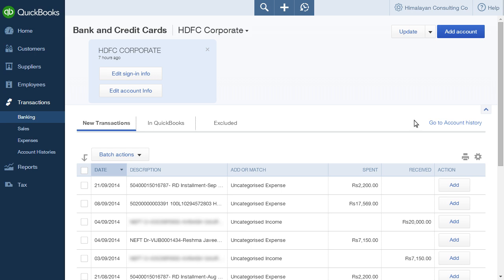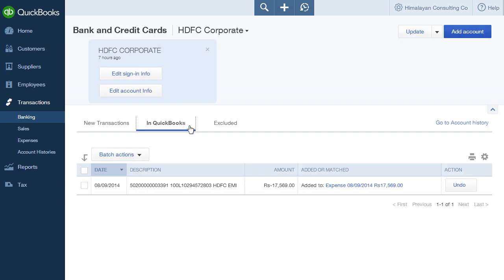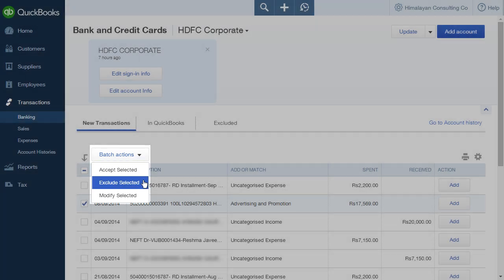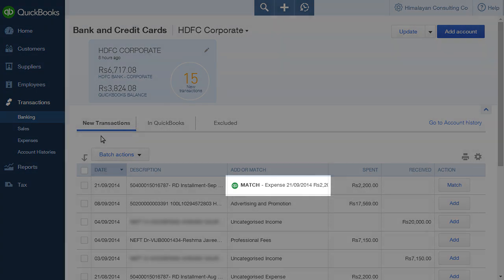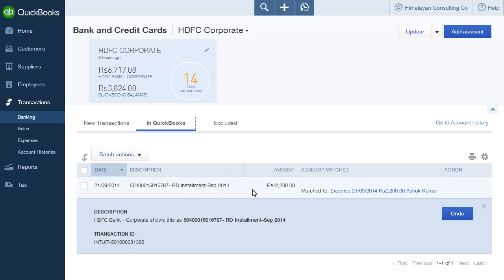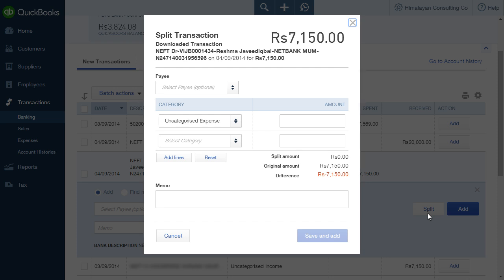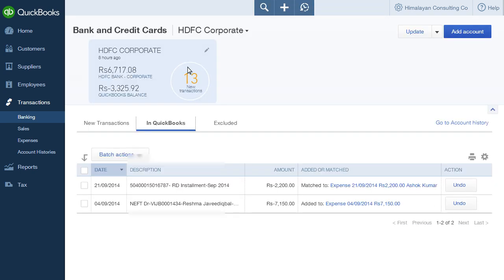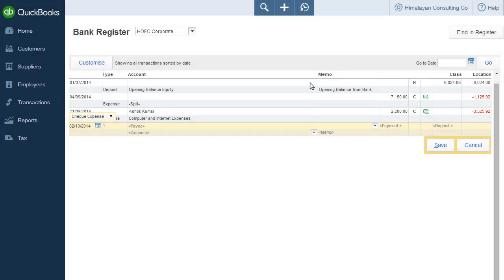Work with downloaded bank transactions in QuickBooks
Learn how to work with downloaded bank transactions when tax is not enabled in QuickBooks.